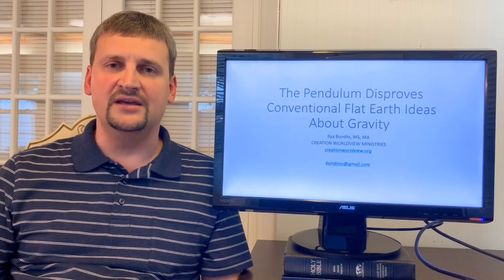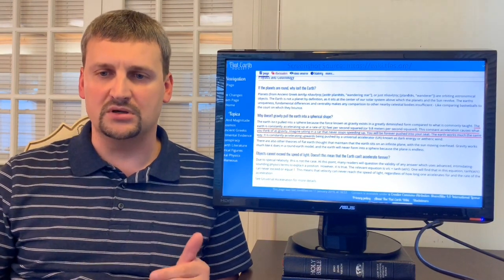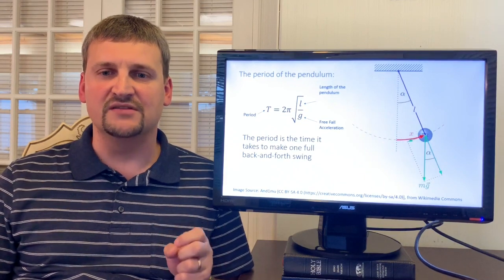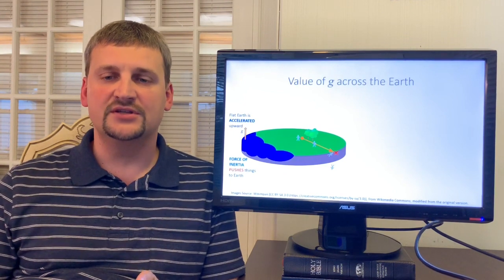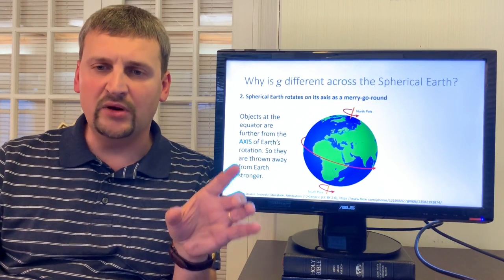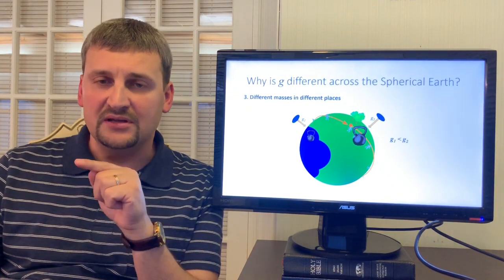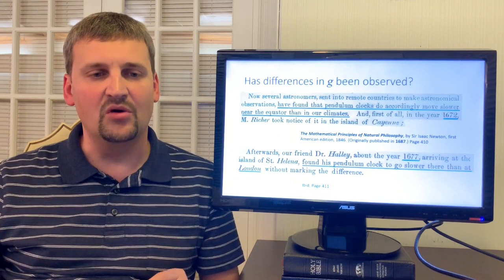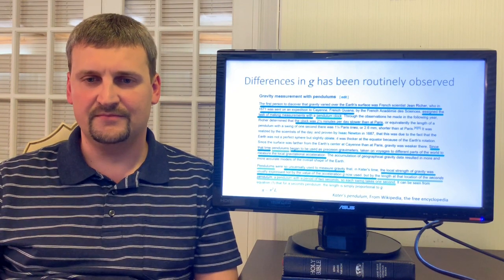Pendulum Disproves Flat Earth - Gravity Does Exist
Why do all objects near the Earth ‘s surface fall to Earth? And of a special interest for us today is the question, what makes all objects fall down to Flat Earth? In Spherical Earth Universe objects fall down because of gravity. But in the conventional, or typical Flat Earth Universe there is no gravity! According to “The Flat Earth Wiki”: … [read the highlighted section] … Well, this is the case - as I already said – in the conventional Flat Earth Universe. Because actually there are several Flat Earth Universes, and some of them even allow for a possibility that gravity does exist. We can read about such unusual universes in the same section little below. Yet, in real life conversations with Flat Earthers I always keep hearing that gravity, that is the force of attraction between two masses, doesn’t exist. To illustrate the difference between the FE and the SE ideas about why objects fall down. In the FE Universe, FE is constantly accelerated upward. The rate of acceleration (roughly 9.8 meters per square second) is denoted by the letter g. Because of this upward acceleration all objects near FE are like passengers in an accelerating car, and they are pushed into Earth by the force of inertia with acceleration equal to g. On the other hand, on SE objects are pulled to Earth by the force of gravity with acceleration equal to g. So, we have two very different explanations for g, which physicists call the Free Fall Acceleration. G in these two scenarios is produced by two different forces. Can we determine which of the two Universes we live in? Yes, we can! To do that we will use a downright common pendulum. The rate at which the pendulum swings can be characterized by it’s period. The period of the pendulum is the time it takes to make one full swing forth and back. Look at the top expression. Two multiplied by the number PAI does not change. It we use the same pendulum, its length EL does not change. The only thing in this expression that is left is g – the free fall acceleration. If g changes, then so does the period T. If g is constant, so is the period T. From the expression above for T one can easily get the expression below, the expression for g. So, the great thing about the pendulum is that it is an excellent scientific tool, which can be used to determine g, the free fall acceleration in our vicinity. We simply have to know its length, then we swing it, and time it. Now comes the crucial idea behind this presentation. Let us use the pendulum to measure g, the free fall acceleration, in many different locations across the planet, and compare the measurements with the two theoretical Universes. On FE g must be the same everywhere, because FE accelerates upward as a single unit, all parts of it have the same upward acceleration, therefore the force of inertia will push all objects down with the same acceleration g everywhere. On the contrary, on SE g must be different in different places. And this will easily allow us to determine, which of the two Universes is Sci-Fi, and which is real.